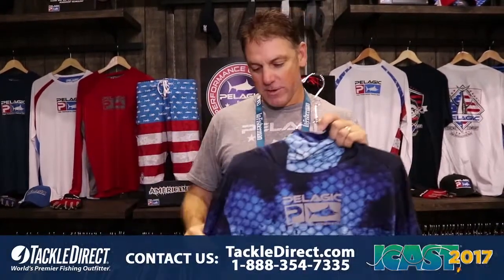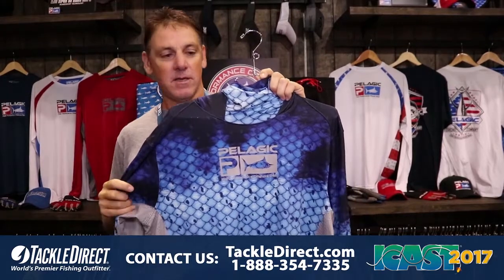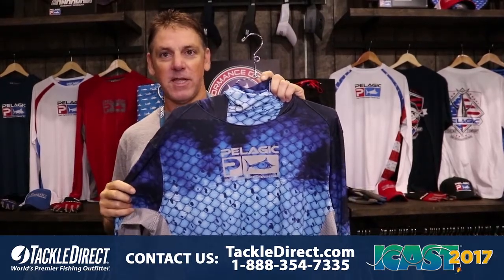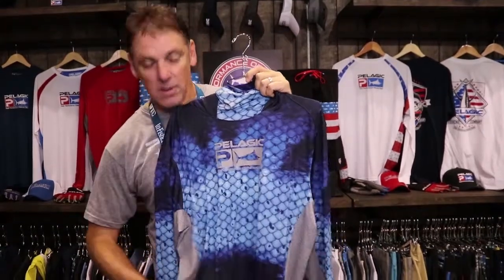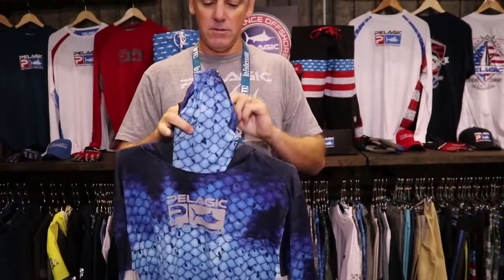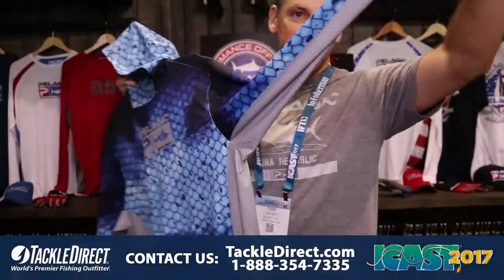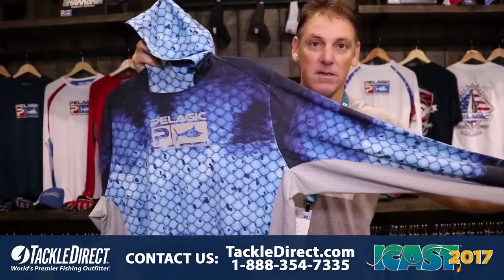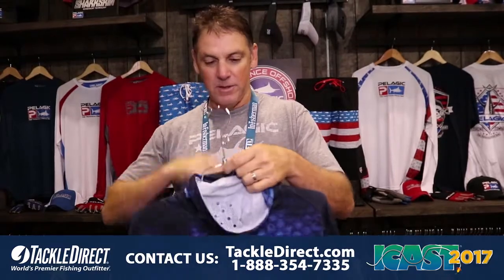Pelagic Exo Tech Hoody at ICAST 2017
Todd Causey discusses the new Pelagic FX 90 Tactical Fishing Shorts at ICAST 2017, in Orlando, FL.

Join the TackleDirect crew at the 2017 ICAST Show in Orlando, Florida. Don't forget to check out our ICAST 2017 Product for the newest fishing tackle and gear released exclusively during ICAST.